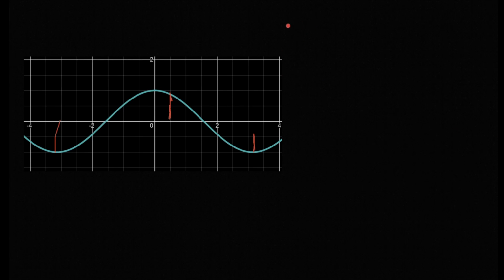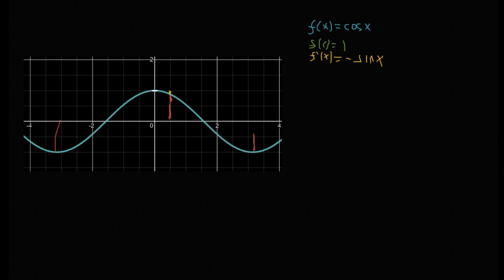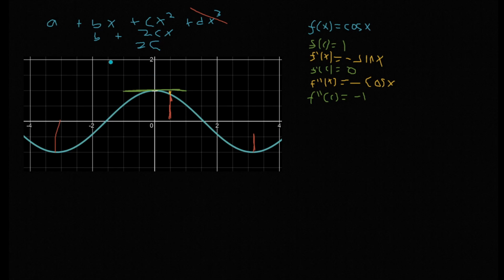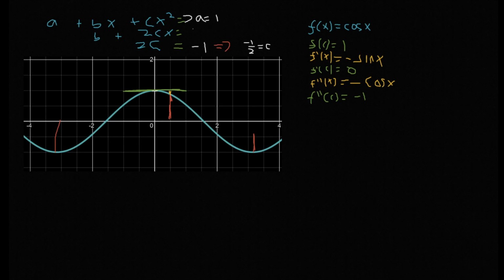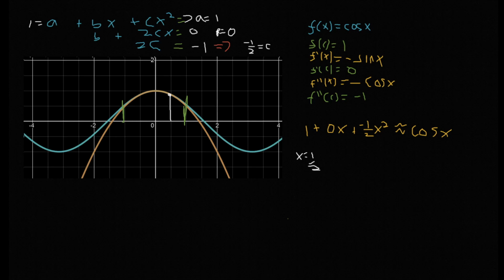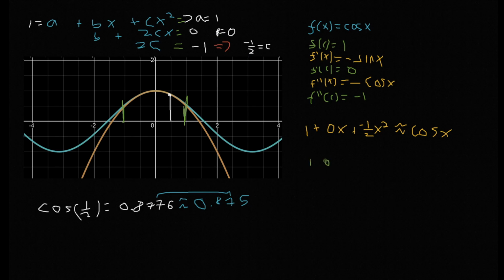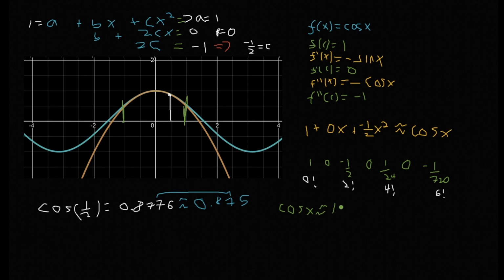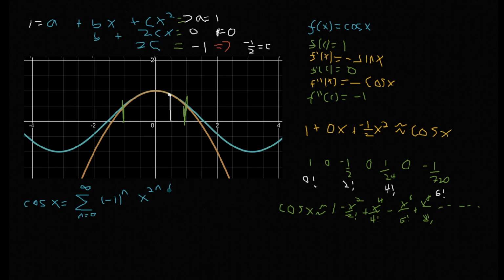Introduction to Taylor Seris - Calculus 2 - AP Calculus BC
In this video we Introduce the topic of Taylor Seris. We try to approximate Cosine X with a taylor series then demonstrate the Maclurin Seris for the function CosX